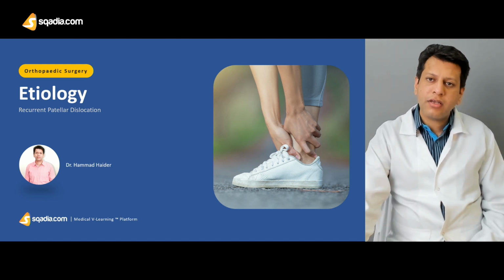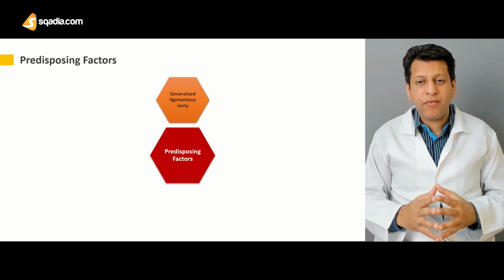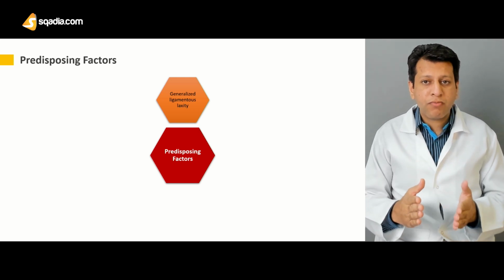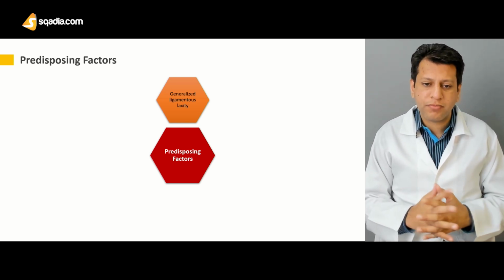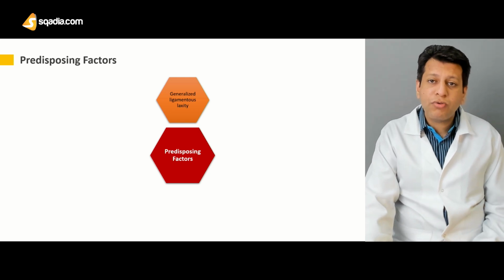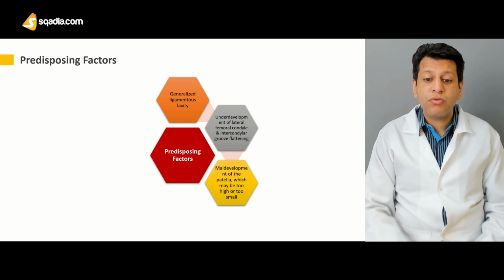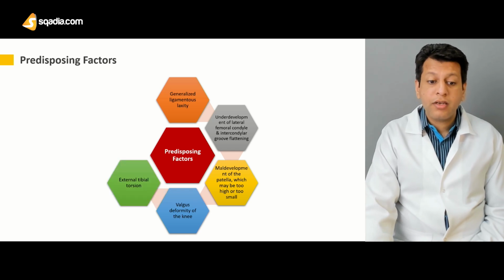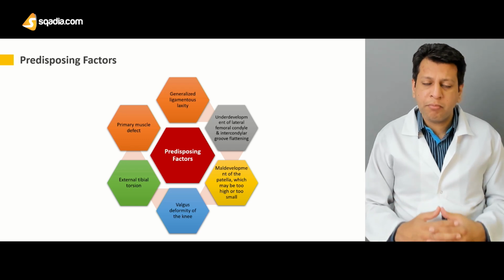Recurrent Patellar Dislocation | Etiology